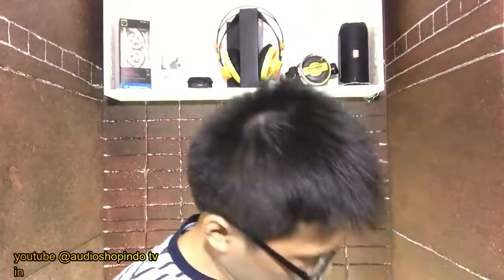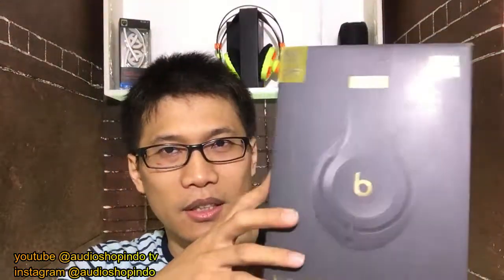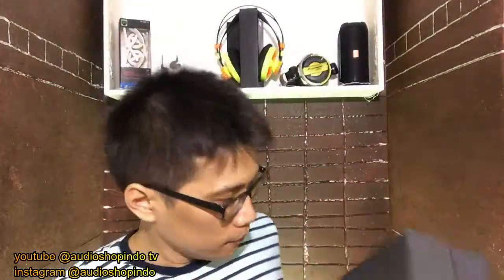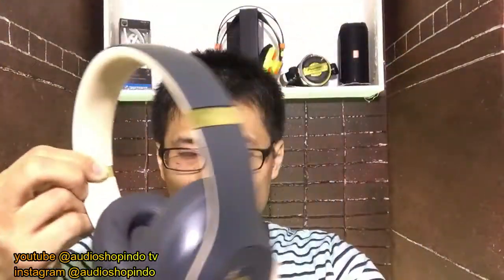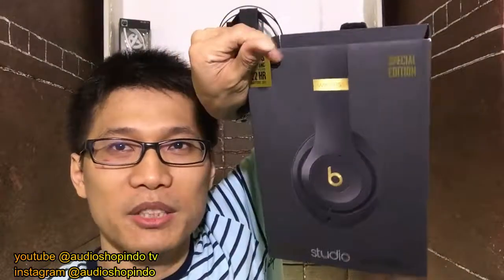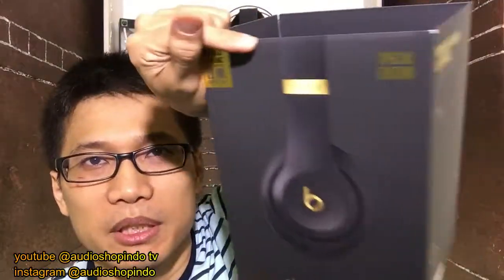BEATS BY DRE PRODUCT : BEATS STUDIO WIRELESS TITANIUM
main language : english
subtitle : indonesia

beats studio 3 wireless titanium
the pro and the cons